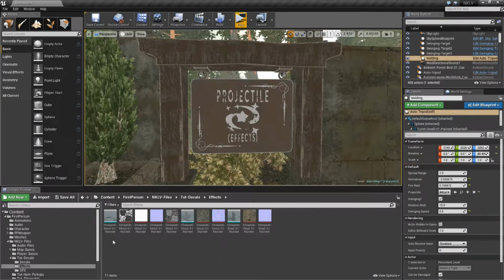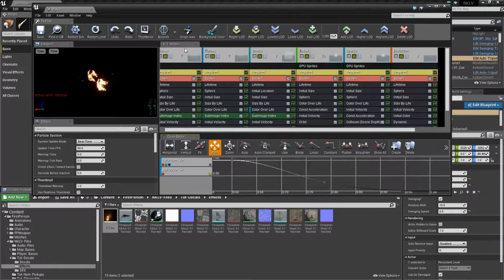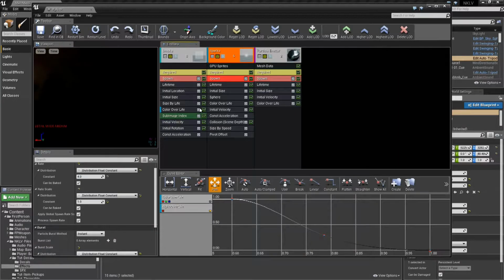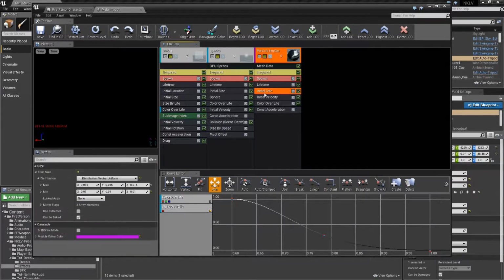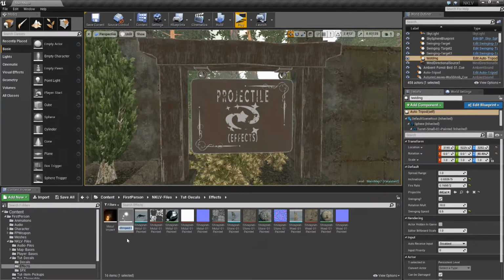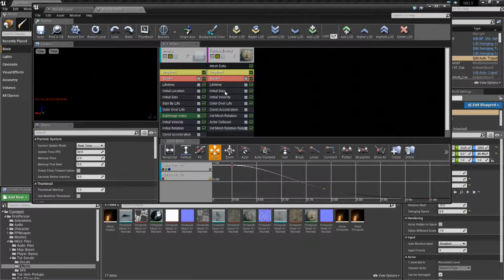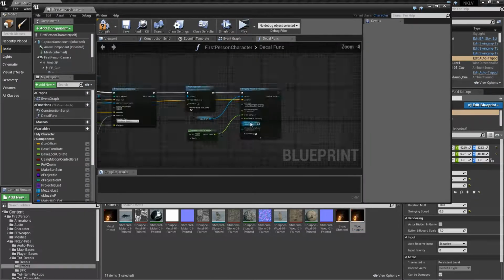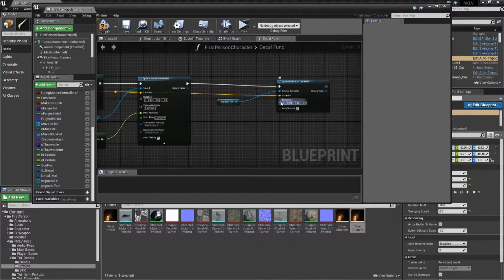UE4-[Projectile Dynamics][Part III][Effects]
Third video of this series, i'll try to go through everything i know about projectiles, Decals, sounds and effects., if you find this video useful consider becoming a patron!.